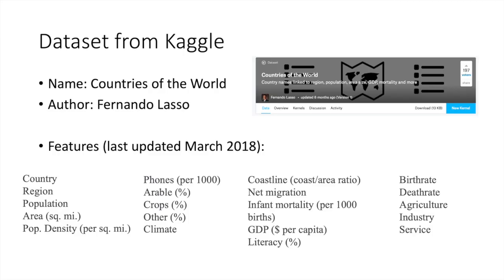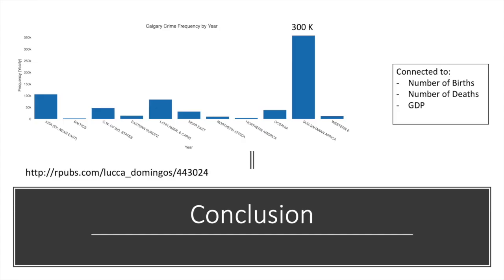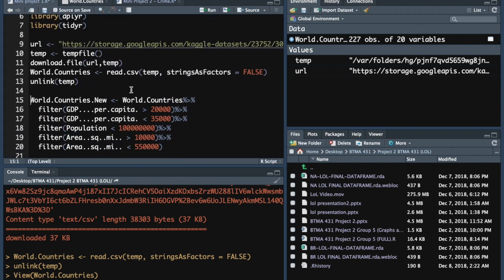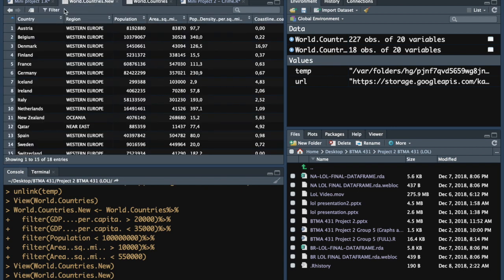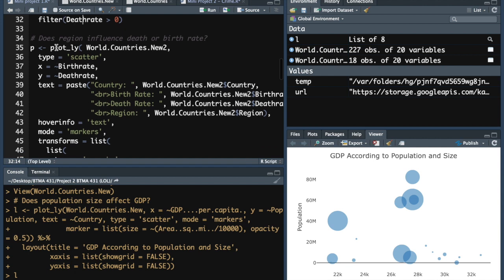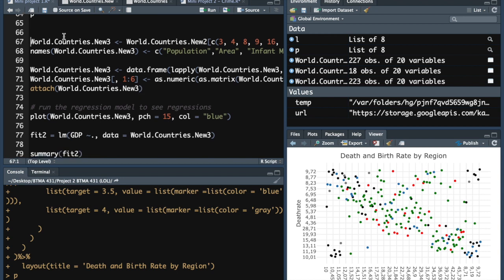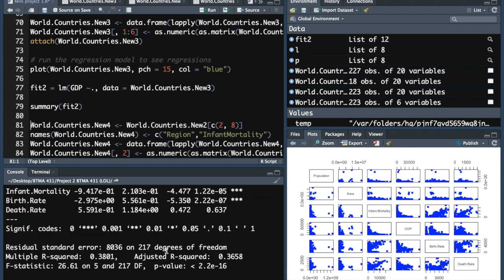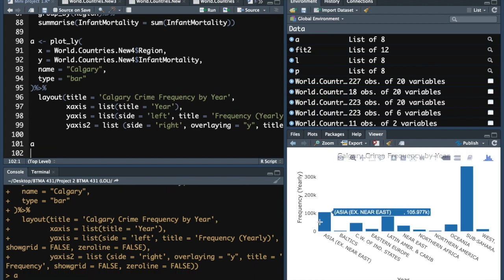Mini Project 1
This video is about Mini Project 1